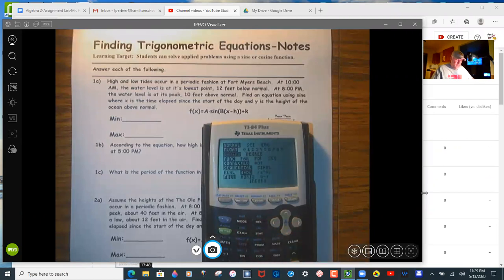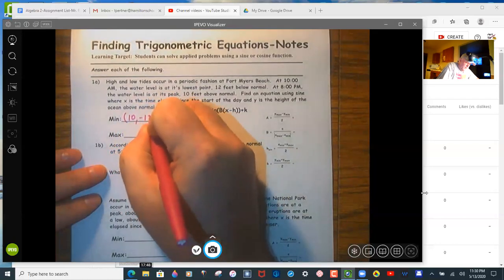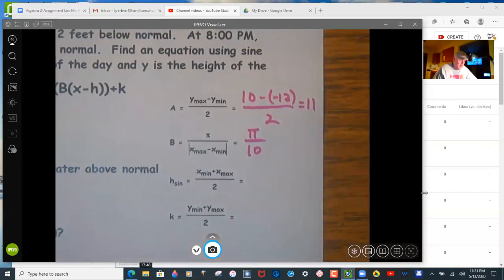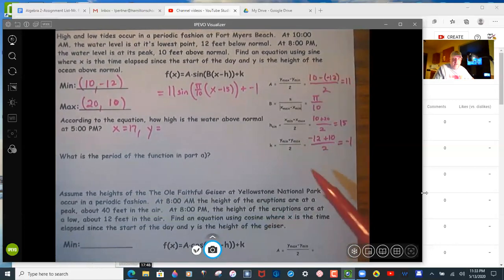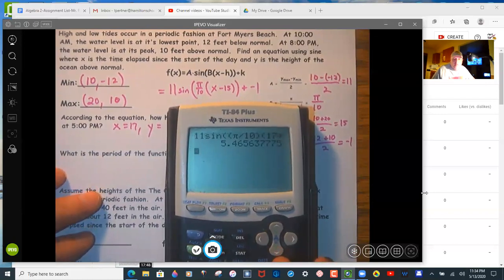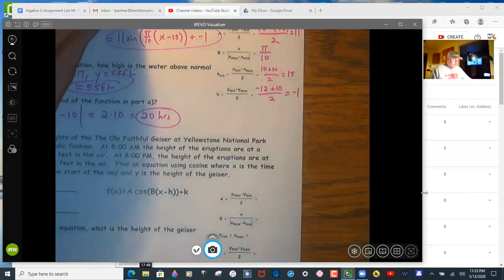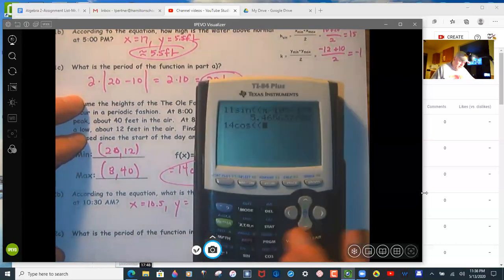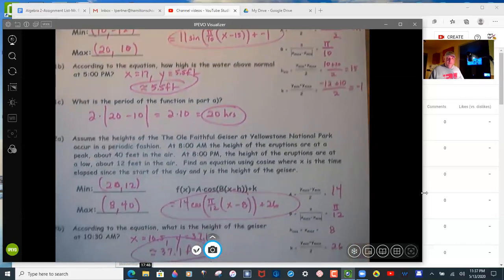Mr. Pertner-Algebra 2 Lesson for 5-18-20-Sine & Cosine Function Applications